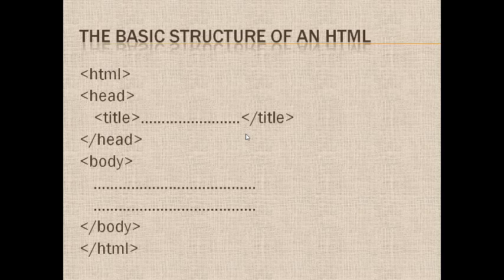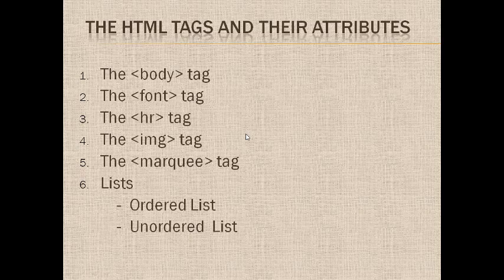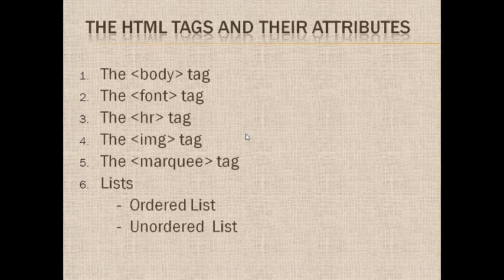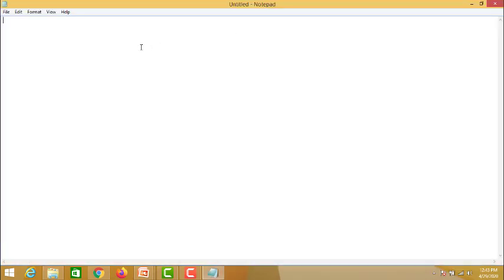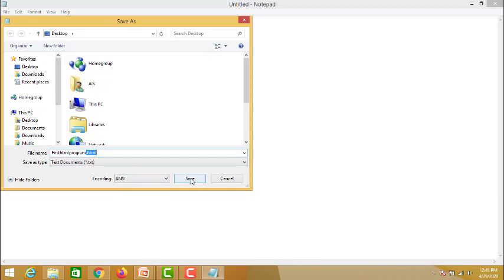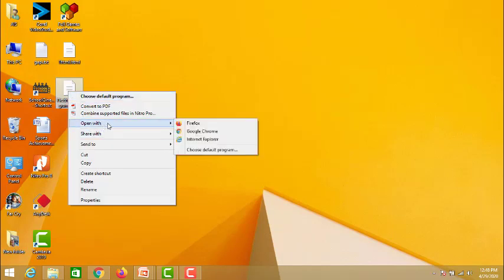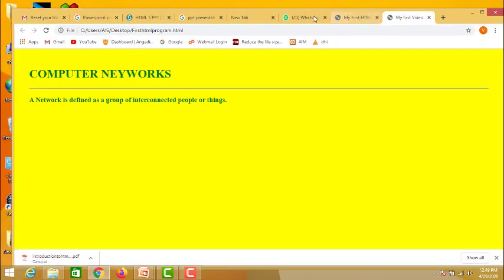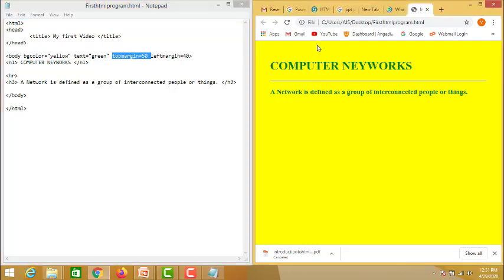Class 8 - L2 HTML